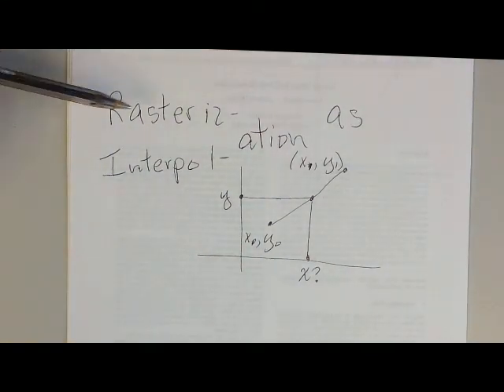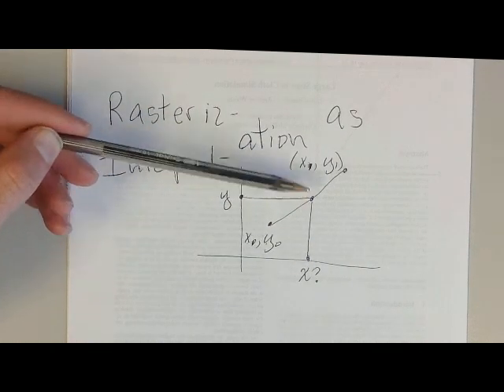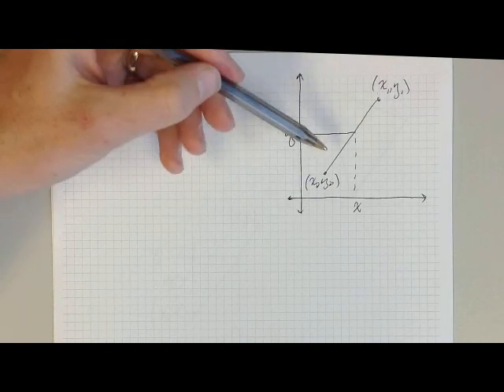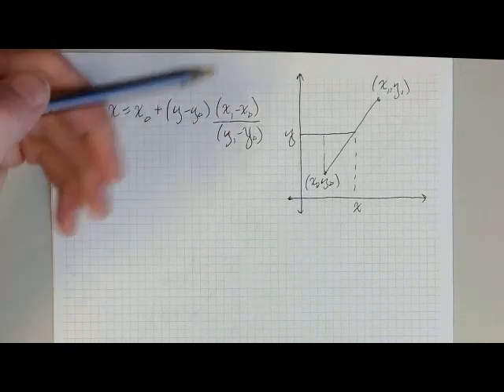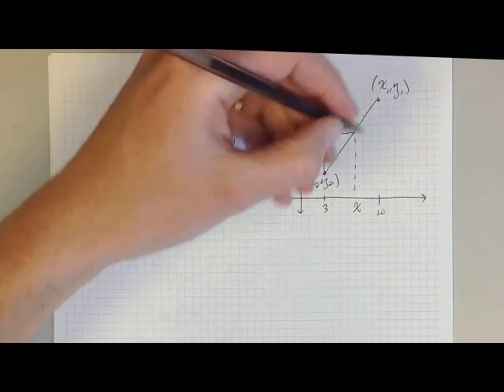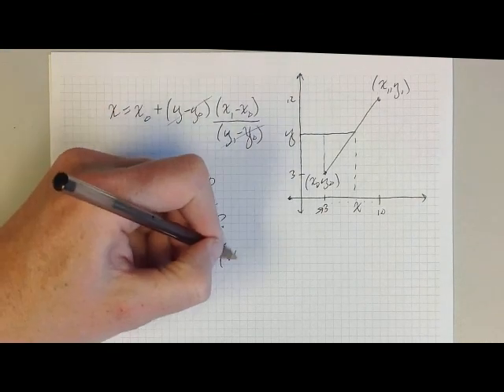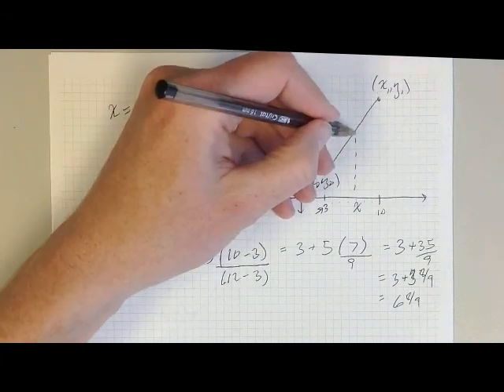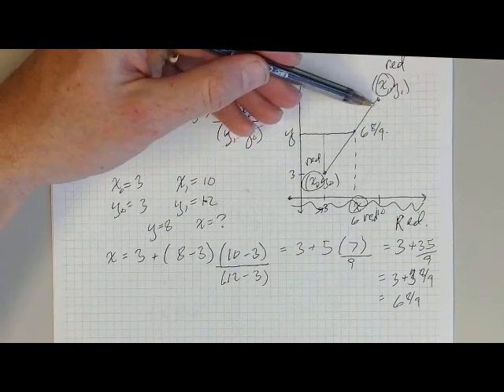Rasterization as Interpolation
In which we see how a triangle rasterizer is just an application in linear interpolation